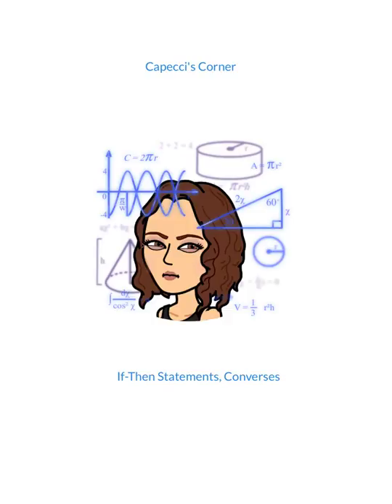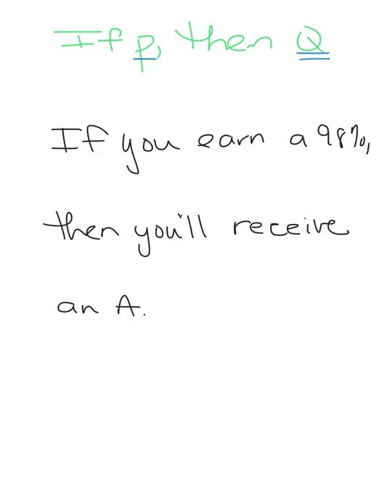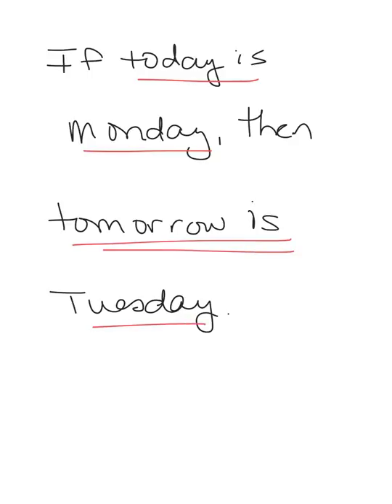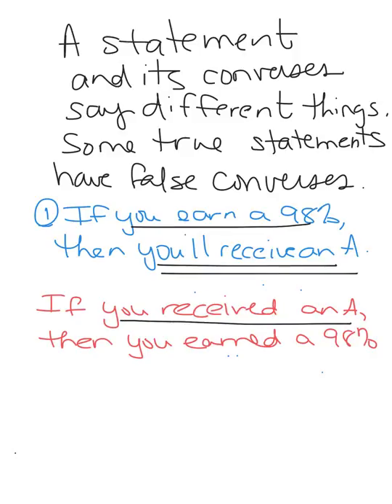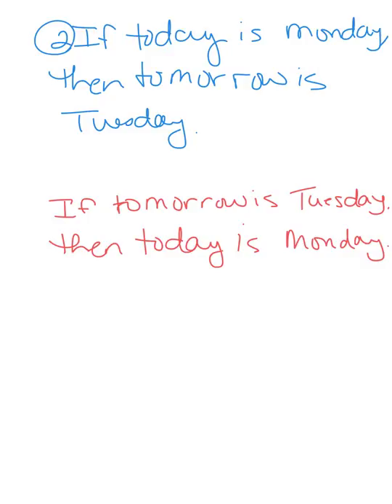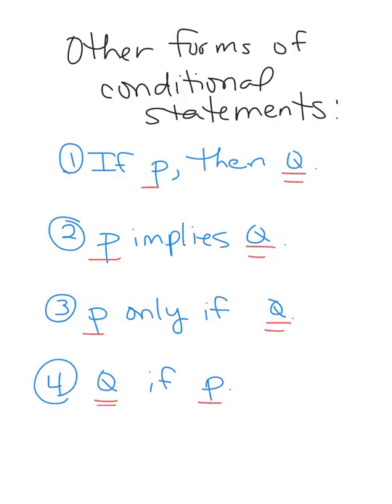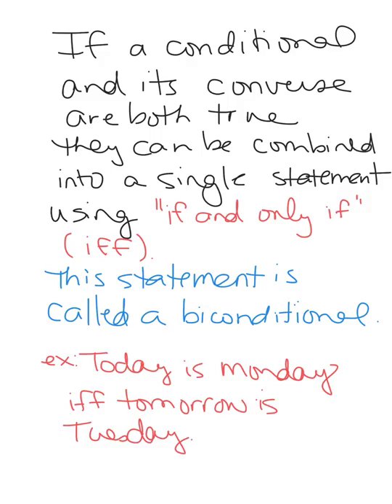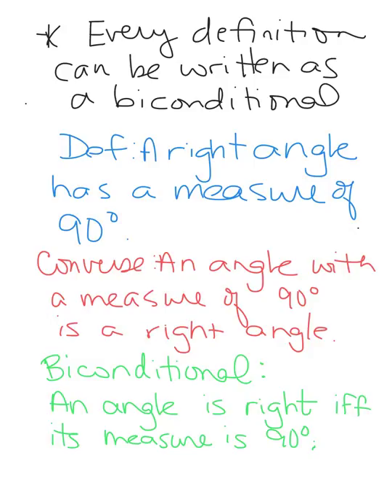If Then Statements